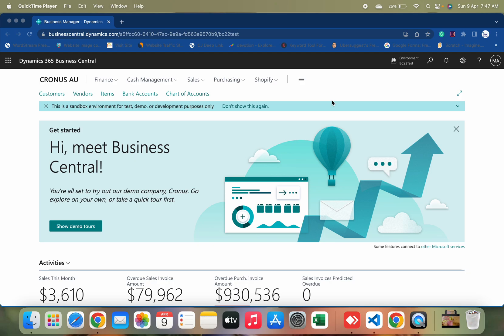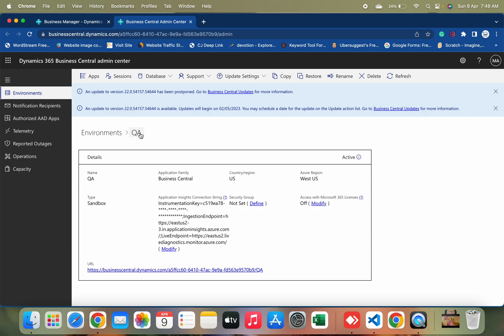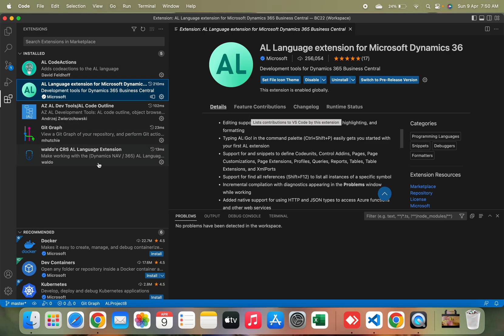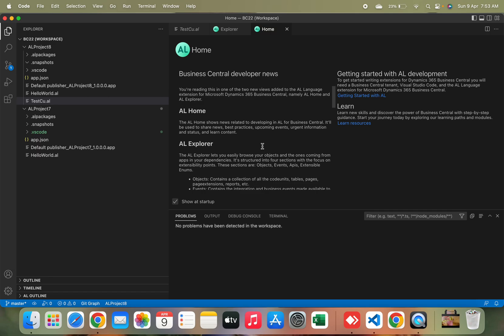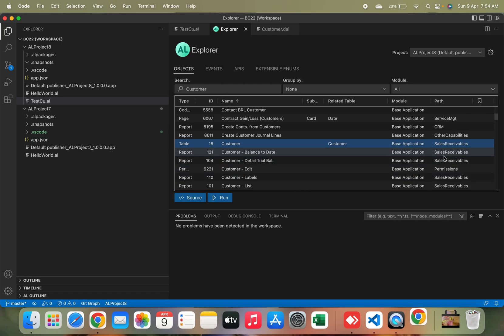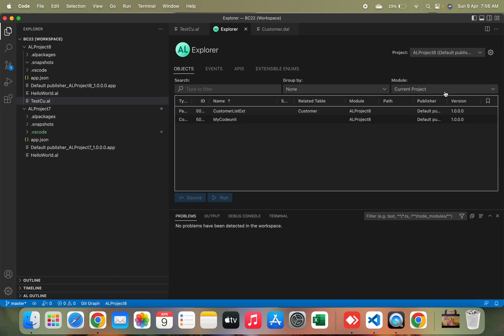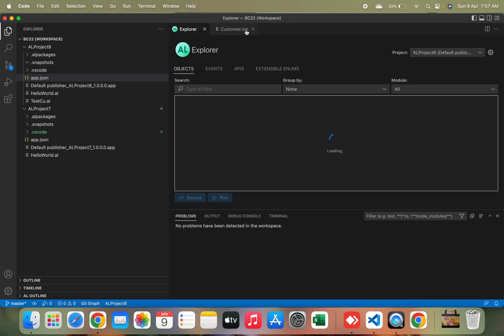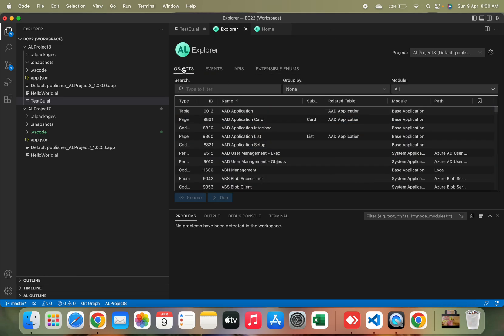AL Explorer in Dynamics 365 Business central 2023 | New Features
In this video, we have learn about the following:-

1. How to configure the settings of AL Explorer and AL Home
2. Use case of AL Explorer
3. New setting of Background Code Analyzer